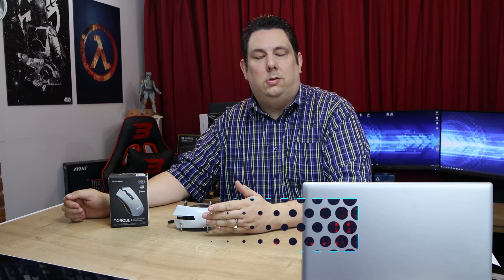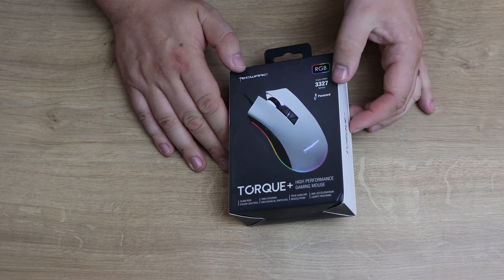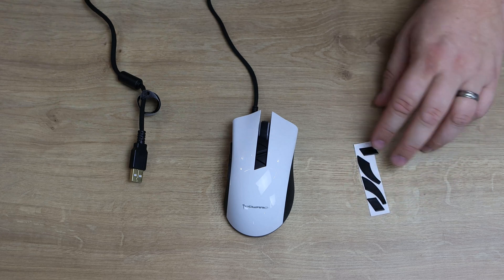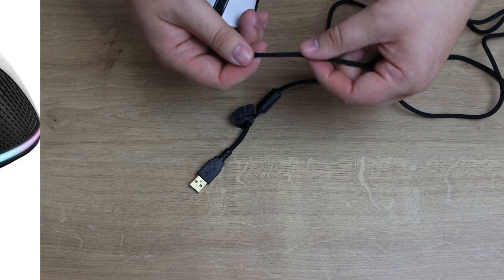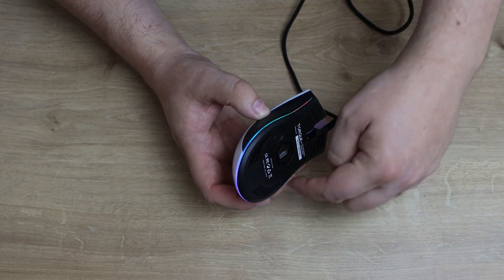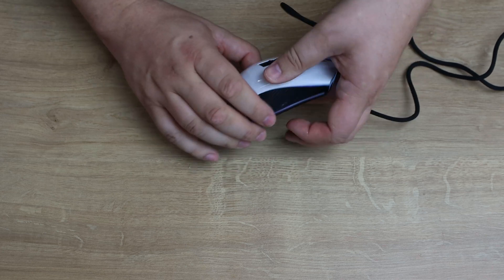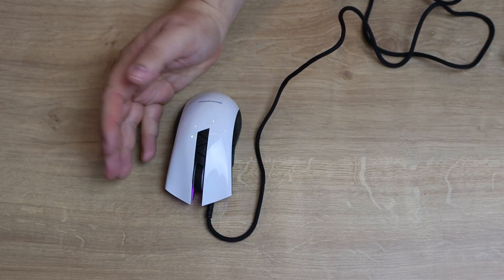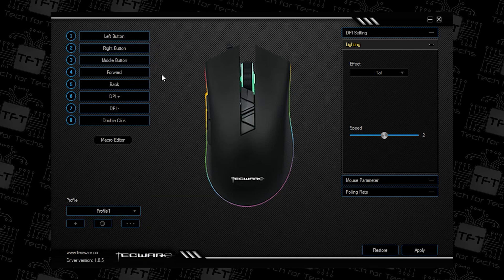Value Gaming mouse, TECWARE Torque PLUS RGB Gaming Mouse with PixArt 3327 Sensor - Torque+ - Review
• ESPORTS GRADE OPTICAL SENSOR – The Tecware Torque Gaming Mice is equipped with a PixART PWM3327 optical sensor that can go up to 6200 DPI and 30 Inches Per Second (IPS) tracking speed with 30G acceleration.
• MECHANICAL SWITCH – Built with OMRON 20 million lifespan mechanical switches, the mice guarantees fast response time and durability.
• RGB LED – Using the TORQUE software which can be downloaded from the Tecware website, you can customize your own unique RGB LED Effect Patterns to suit your set-up.
• IN-MOULD SIDE GRIPS – Forget sticky rubber grips with the in-mould grip design.
• 8 FULLY PROGRAMABLE BUTTONS – Each of the extra buttons of the Tecware Torque can be programmed to any key you want for easy access during gameplay.

0:00 introduction
0:18 B-roll
0:30 Packaging
2:32 In the Box
10:18 Software
15:13 Conclusion

Test System:

CPU Cooler: be quiet! Shadow Rock 3

Category
Science & Technology